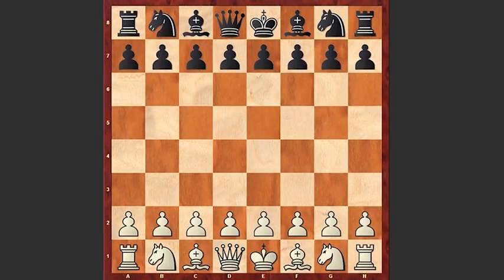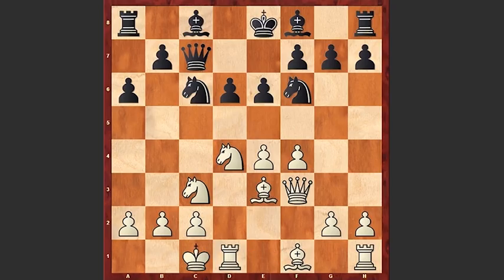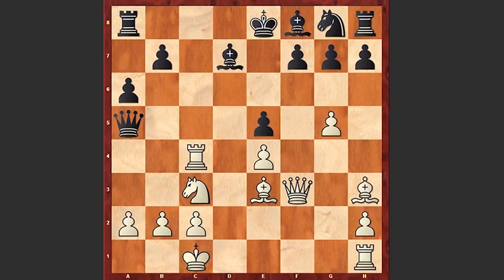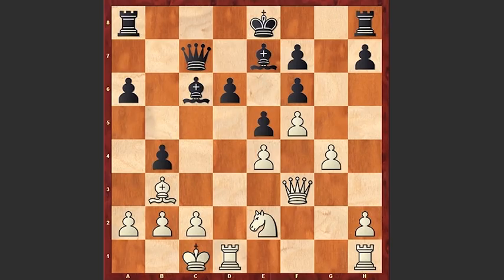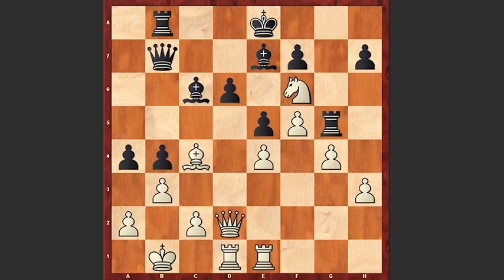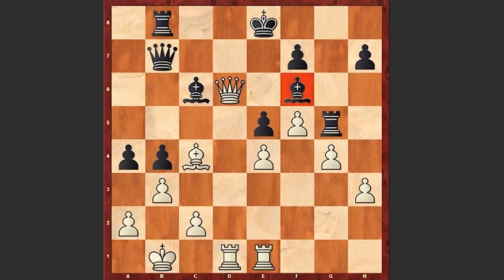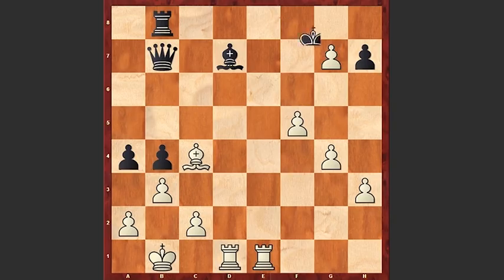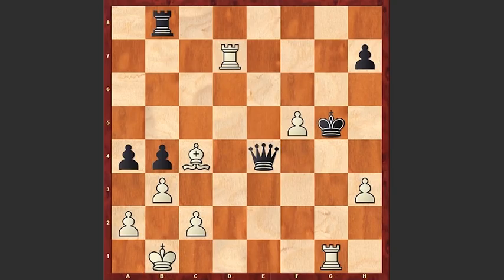Hikaru Nakamura's Brilliancy At The Age Of 12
Hikaru Nakamura (2204) vs Oladapo Oluto Adu (2254)
Washington Eastern op (1999)   Sicilian Defense: Modern Variations (B54)
1. e4 c5 2. Nf3 d6 3. d4 cd4 4. Nd4 e6 5. Nc3 a6 6. f4 Nc6 7. Be3 Nf6 8. Qf3 Qc7 9. O-O-O Bd7 10. g4 Nd4 11. Bd4 Bc6 12. Bf6 gf6 13. f5 Be7 14. Bc4 b5 15. Bb3 b4 16. Ne2 e5 17. Ng3 a5 18. Kb1 a4 19. Bc4 Rc8 20. b3 Qb7 21. Qe2 Rb8 22. Rhe1 Rg8 23. h3 Qd7 24. Qd2 Rg5 25. Nh5 Qb7 26. Nf6 Bf6 27. Qd6 Be7 28. Qe5 f6 29. Qe6 Rg7 30. e5 Bd7 31. Qf6 Bf6 32. ef6 Kf8 33. fg7 Kg7 34. Re7 Kf6 35. Red7 Qe4 36. g5 Kg5 37. Rg1
1-0